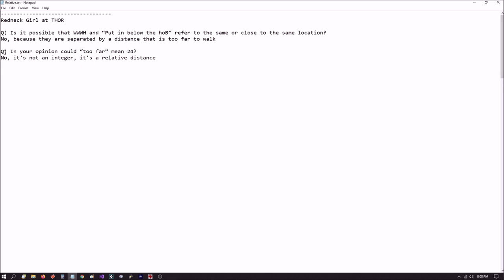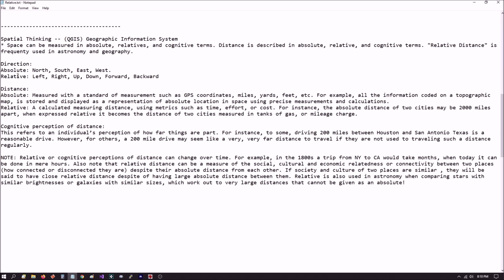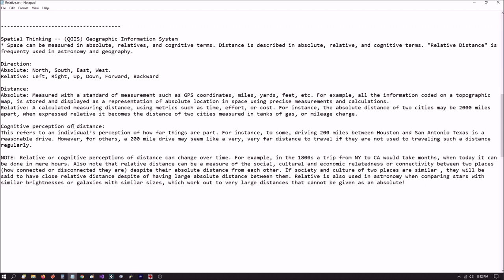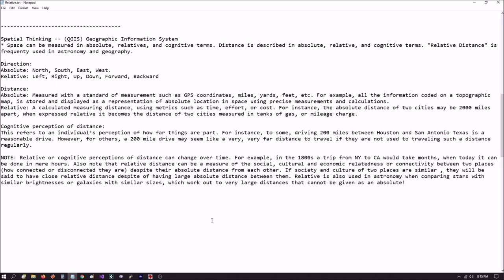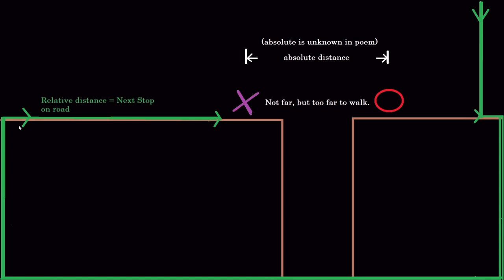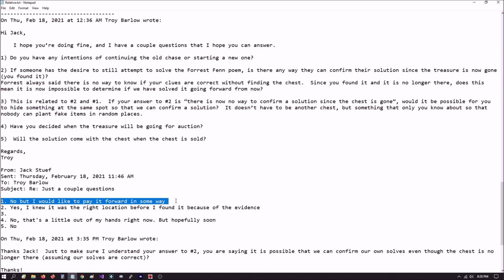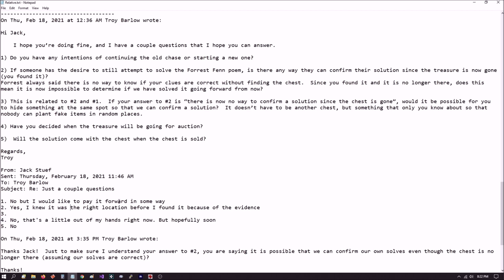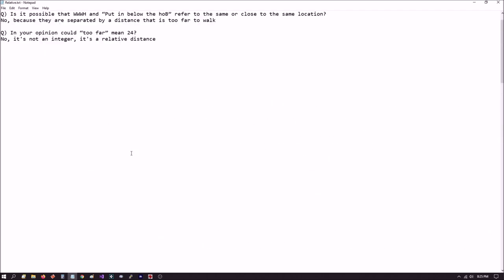TTOTC - Jack Stuef: Gets More Mail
I discuss recent emails between searchers (including myself) and Jack Stuef regarding Forrest Fenn's Thrill of the Chase treasure hunt. This should answer a few questions many have, such as:

Will the solve be sold with the chest?
Is it possible to confirm a solution without the chest?
Is not far, but too far to walk an integer such as 2, 4, 24, or 242?
Is WWWH the same place as HOB?